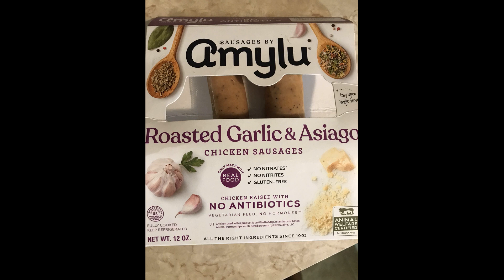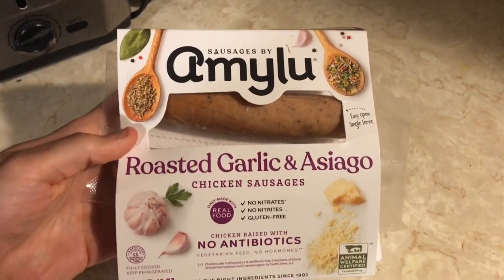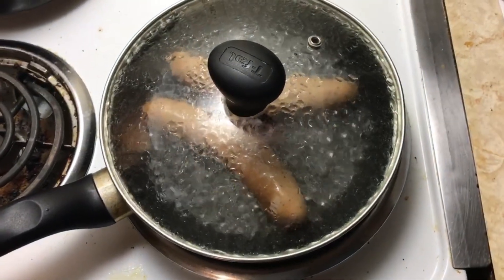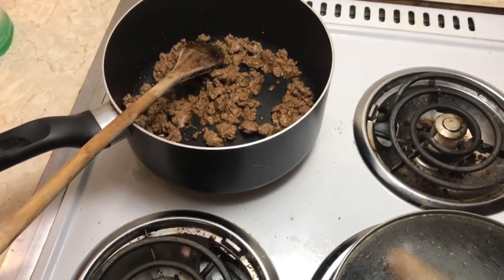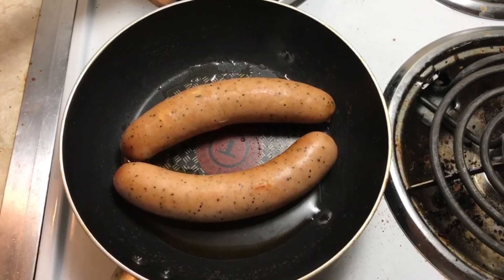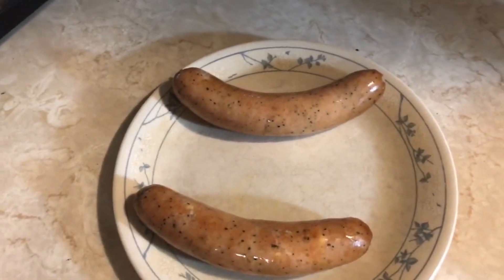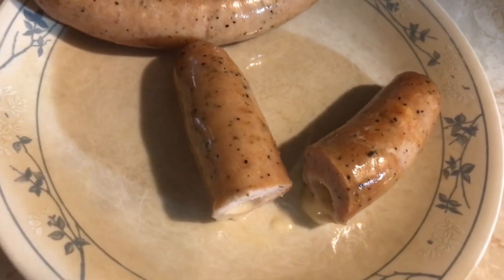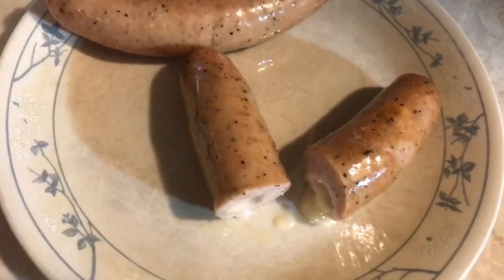Food Product Review: Amylu Chicken Sausages - Roasted Garlic & Asiago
Here's a quick food review of some healthier chicken sausages that were on sale at Whole Foods. These were tasty with a nice snap, and I really enjoyed them.